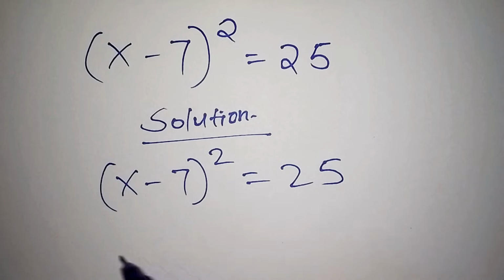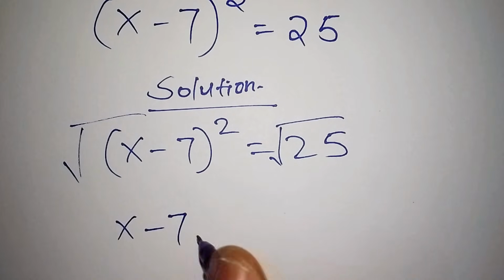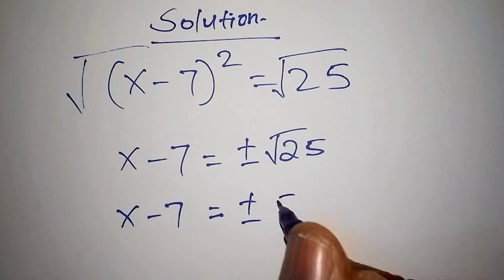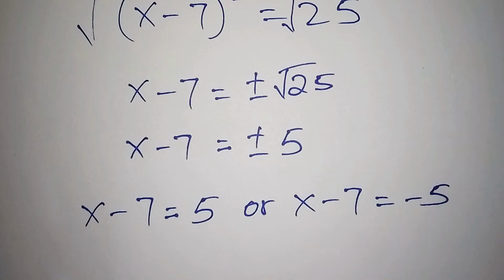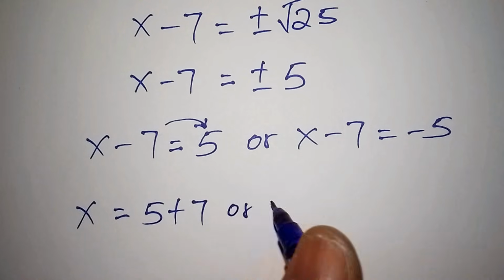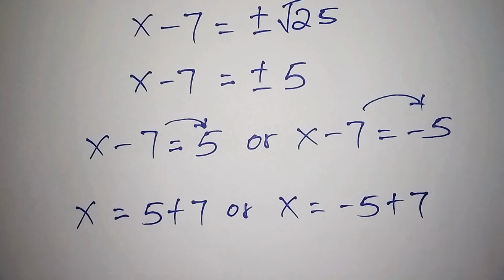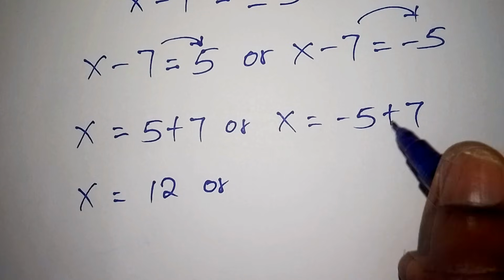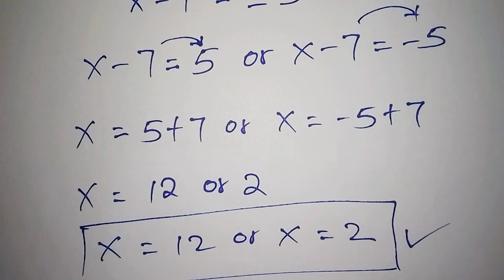Nice Algebra Math Simplification | Step by Step Math Trick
Struggling with simple-looking algebra problems? In this video, we solve the equation (x - 7)² = 25 step by step using an easy trick that anyone can follow. Perfect for learners who enjoy problem-solving and want to refresh their math skills!